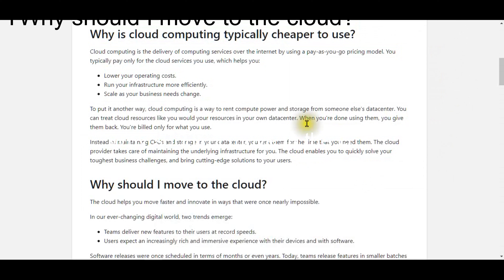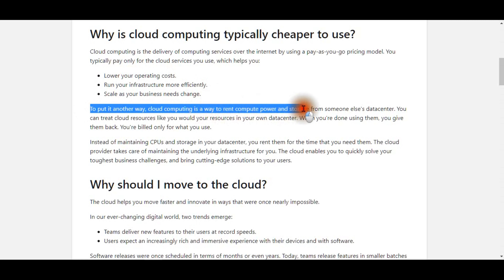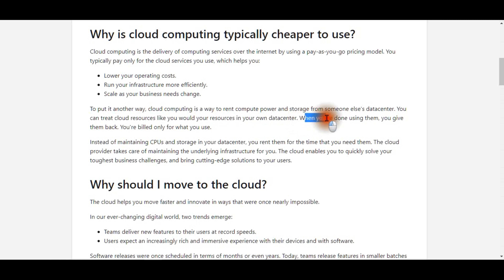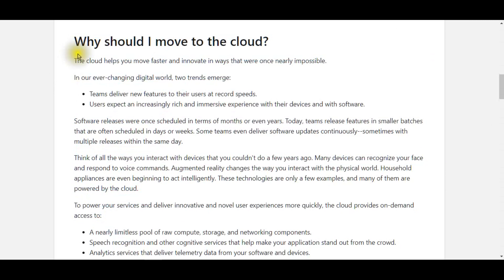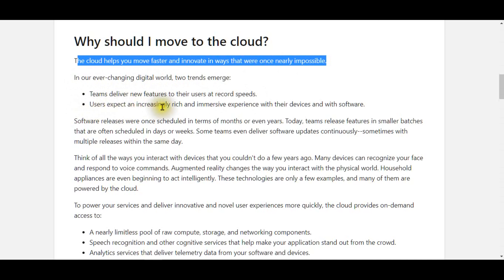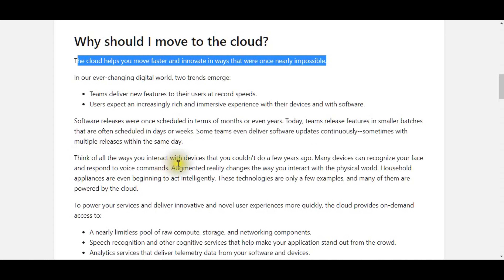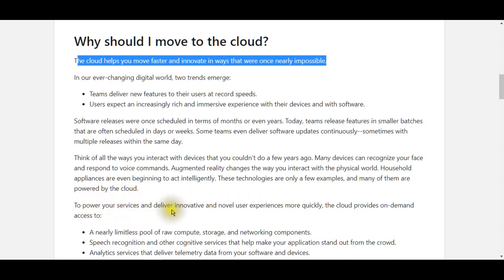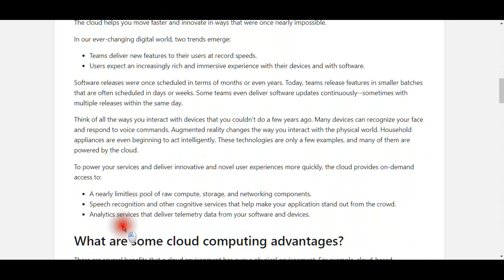Why you should moved to Cloud || Why is cloud computing typically cheaper to use?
Hi I am Tareq Musa,

MTCNA. MTCRE